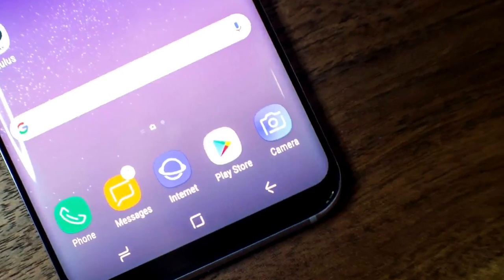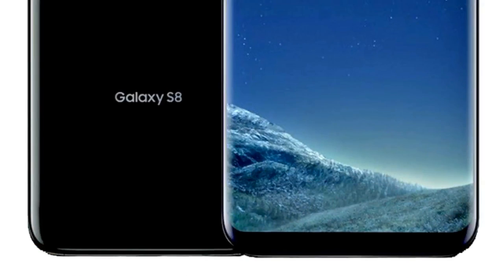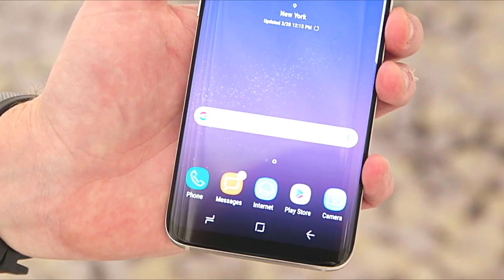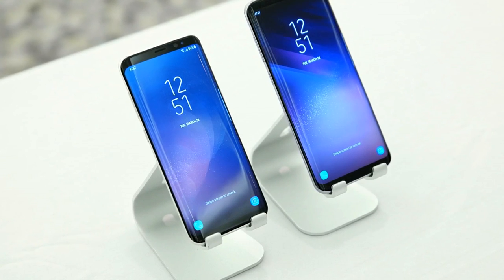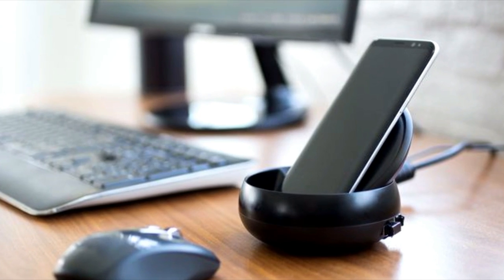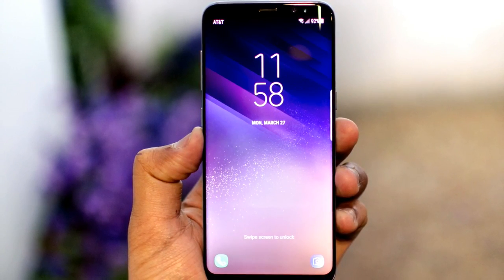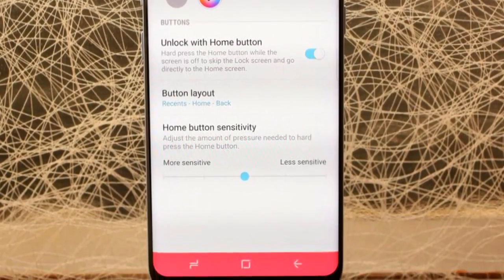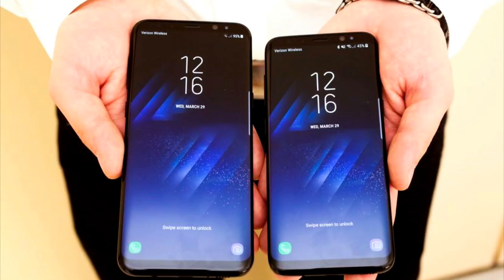BEST SAMSUNG GALAXY S8 FEATURES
The Samsung Galaxy S8 is here and it does have some really cool features. The Galaxy S8 is blowing minds everywhere with cool new features such as The Galaxy S8's Bixby Virtual Assistant, The Galaxy S8's New DeX Dock that kinda turns your Phone to a PC and The New Device Feature, The Virtual Home Button (It's not exactly a new feature since some devices such as the Amazon Fire already have it. Anyway, this video is here for the sole purpose of covering and informing you about some of the coolest features on the Brand New Samsung Galaxy S8.

(Games, from Origin, Steam, and more)

The revolutionary design of the Galaxy S8 and S8+ begins from the inside out. We rethought every part of the phone's layout to break through the confines of the smartphone screen. So all you see is pure content and no bezel. It's the biggest, most immersive screen on a Galaxy smartphone of this size. And it's easy to hold in one hand.
*Infinity Display: a bezel-less, full-frontal, edge-to-edge screen.
*Default resolution is Full HD+ and can be changed to Quad HD+(WQHD+) in Settings.

CAMERA
[FRONT]
8MP AF
F1.7 Aperture
Pixel size: 1.22µm
Sensor size: 1/3.6"
FOV: 80
Wide selfie

[REAR]
Dual Pixel 12MP AF
OIS (Optical Image Stabilization)
F1.7 Aperture
Pixel size: 1.4µm
Sensor size: 1/2.55"
FOV: 77
Max Zoom: 8x (digital)
Pro mode
Panorama
Slow motion
Hyperlapse
Food mode
Save as RAW file

Downloads, charging, and switching from app to app are all accomplished at incredibly fast speeds. Thanks to the most advanced 10nm processor: It's the world's first and it's on the Galaxy S8 and S8+. And because the Galaxy S8 and S8+ are meant to take spills, splashes, and dunks, you can keep going even in the rain—or in the shower.
Apps launch faster, battery life is longer, and power consumption is down 20%. Galaxy S8 and S8+ are speedier and better-performing phones thanks to the innovation of the 10nm processor. It's as efficient as you are.
Galaxy S8 and S8+ are Gigabit LTE and Gigabit Wi-Fi ready. Wi-Fi on the Galaxy S8 and S8+ supports 1024-QAM, meaning you get up to 20% faster download speeds compared to the previous model. So if you're downloading big files or sharing your data, speed isn't really an issue.
Your favorite games are taken to a new level when played on Galaxy S8 and S8+'s boundless screen. And with Vulkan capabilities, hours of immersive fun are at your fingertips with even the most graphic-intensive games.
Audio enthusiasts rejoice: you can hear the music as it's meant to be heard because Galaxy S8 and S8+ feature high-quality 32-bit PCM and DSD64/128 playback support. Plus, the included new earphones not only offer pure sound by AKG, they fit better and your ears stay comfortable as you rock out.
You're able to use your Galaxy S8 or S8+ for longer with each charge because the better-performing processor means a more efficient use of battery life. And with wireless charging and fast charging capabilities, charging the battery is also easy and convenient.